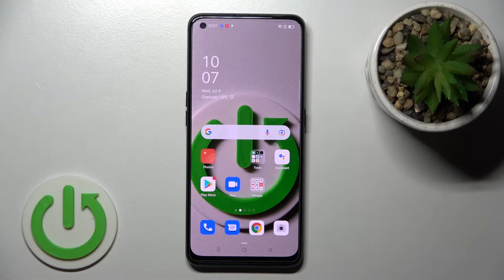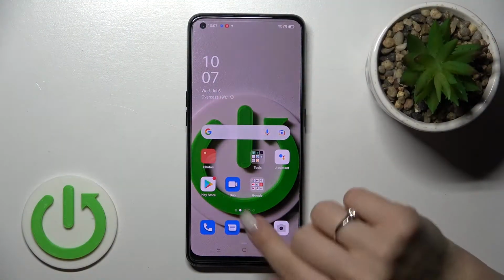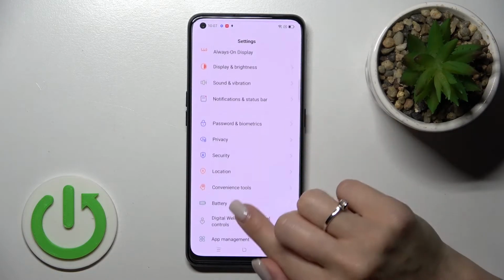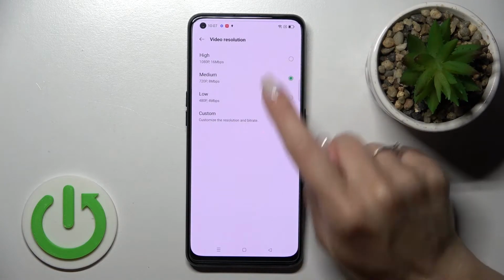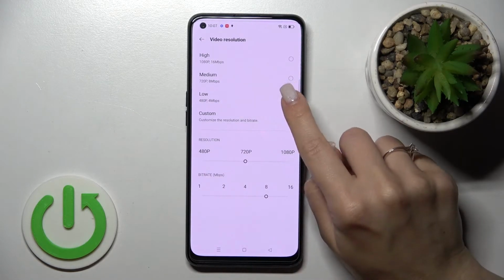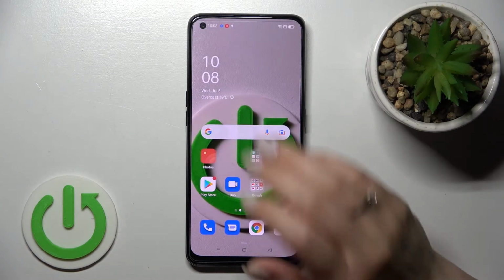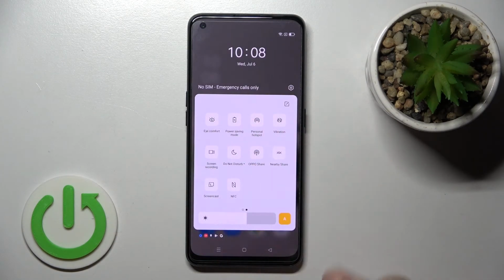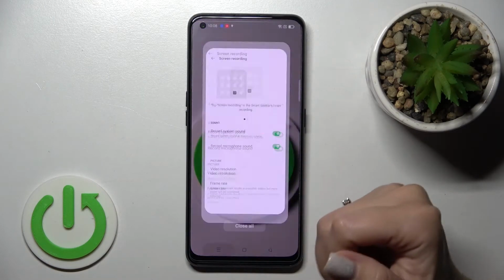How to Change the Screen Recorder Quality on OPPO A94 5G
Learn more about the OPPO A94 5G:
If you ever wondered how to either increase or decrease the image quality for the Screen Recorder tool on your OPPO A94 5G smartphone, we invite you to watch today's tutorial. In this video, we will show how to both increase and decrease the image quality and resolution during the screen recording process on your OPPO A94 5G mobile device.

How to increase the screen recorder image quality on OPPO A94 5G? How to decrease the screen recorder quality on OPPO A94 5G? How to regulate the image quality of screen recordings on OPPO A94 5G?